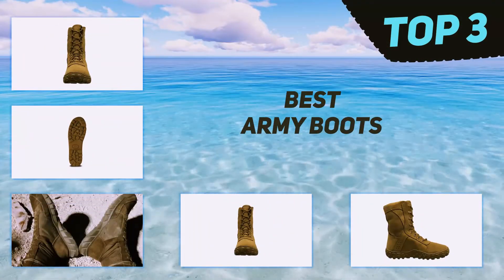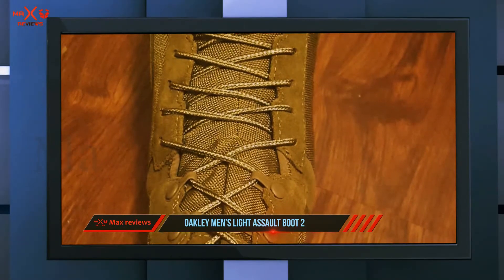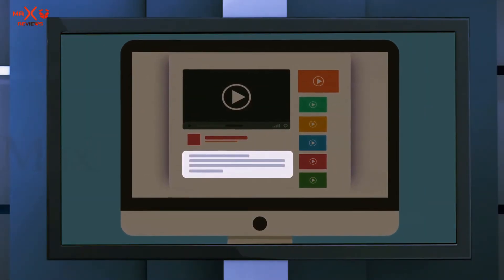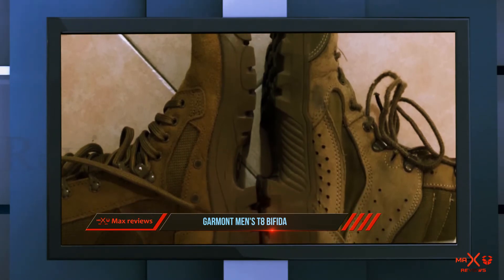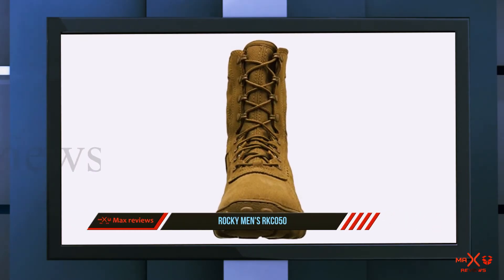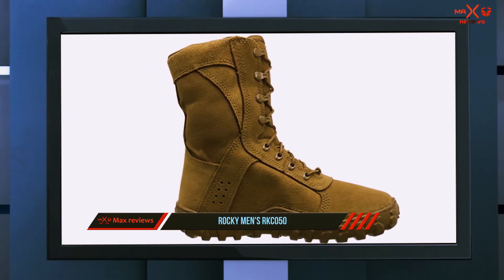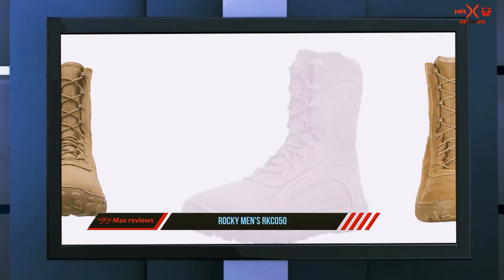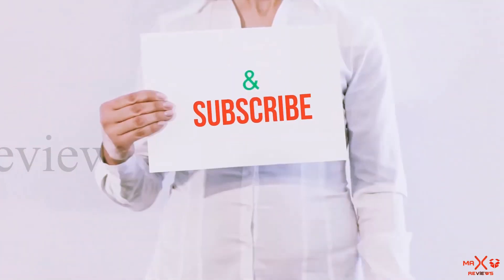Top 3 Best Army Boots in 2023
Here is the Updated Prices of the Best Army Boots in 2023!

Things that we mentioned in this video:
1. Rocky Men's Rkc050 - B014DWAUZK
2. Garmont Men's T8 Bifida - B01HNAUSMY
3. Oakley Men’s Light Assault Boot 2 - B01ABC0EYI